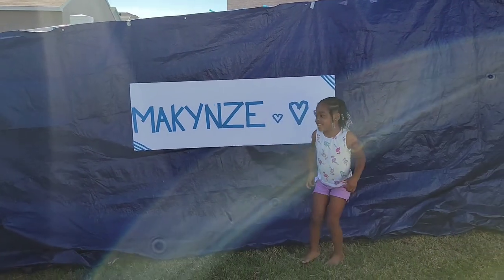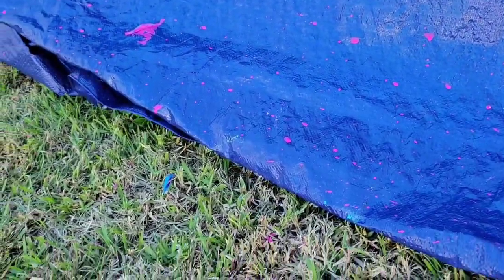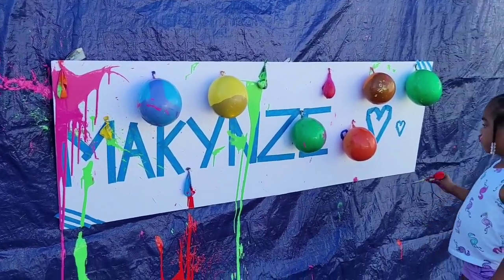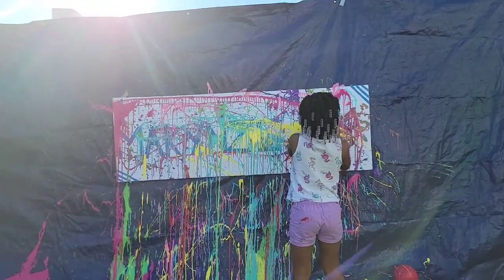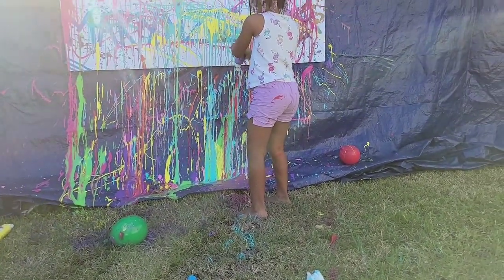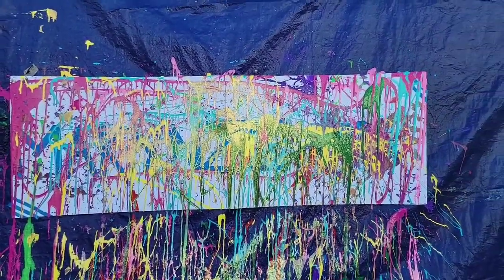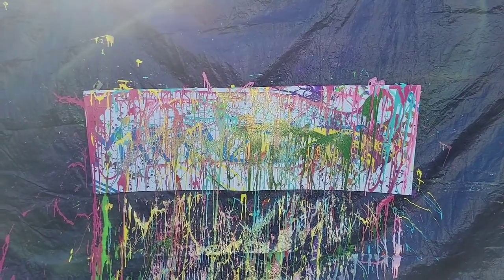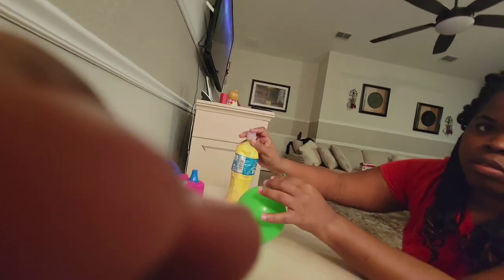Balloon Splatter Painting